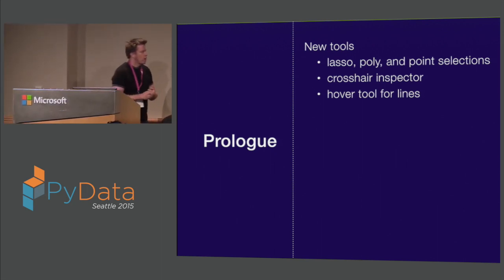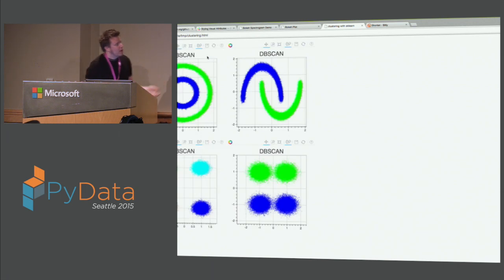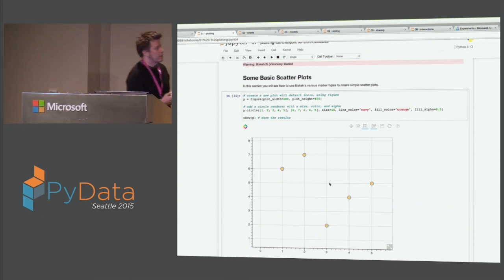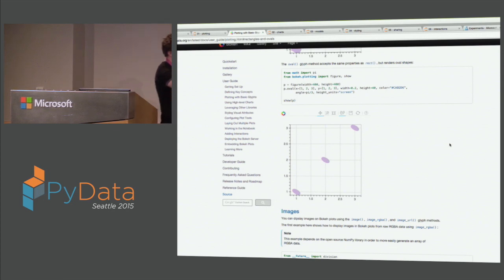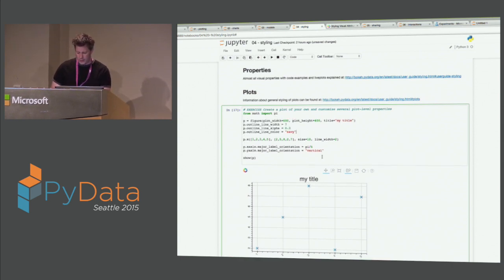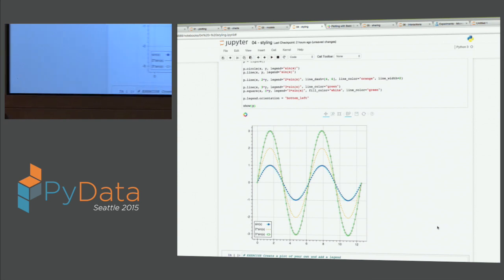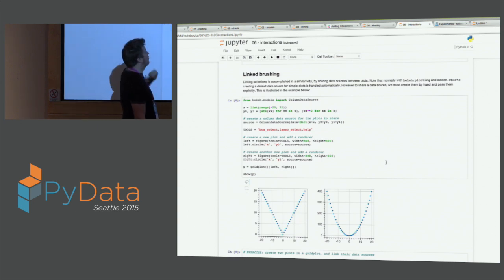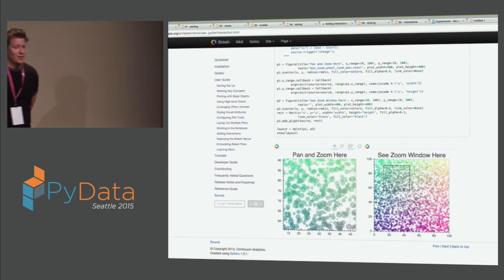Bryan Van de Ven: Beautiful Interactive Visualizations in the Browser with Bokeh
PyData Seattle 2015 00:00 Welcome!
00:10 Help us add time stamps or captions to this video! See the description for details.